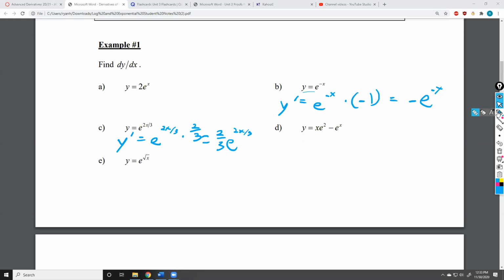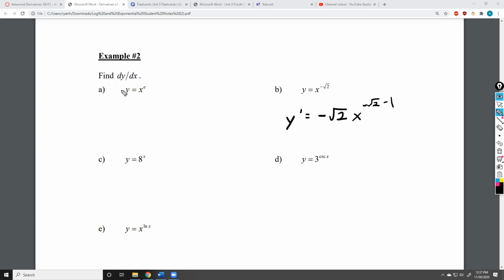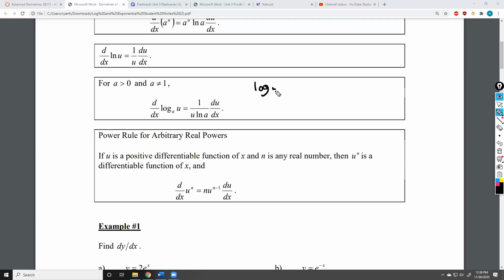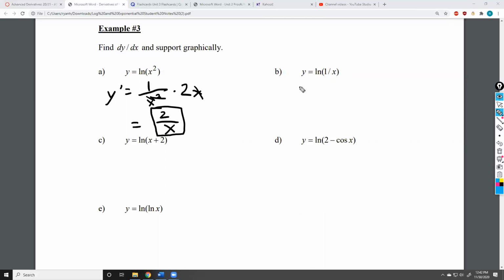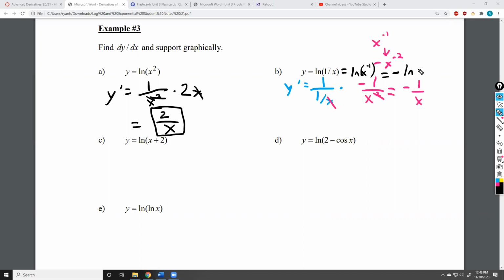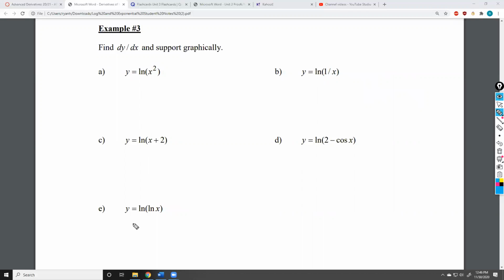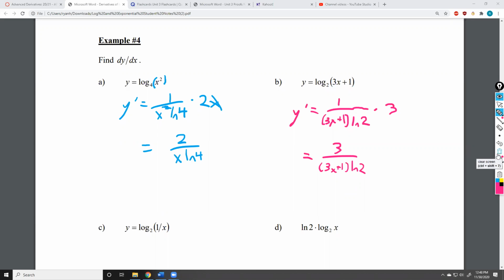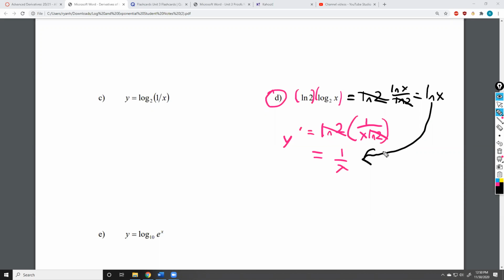Derivatives of Logarithmic Functions